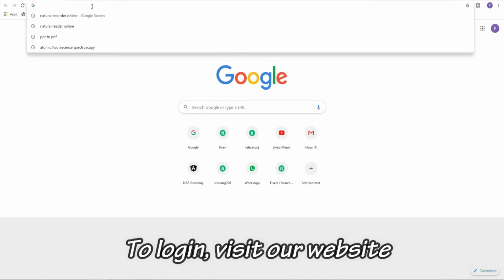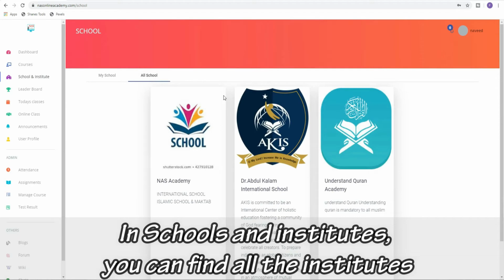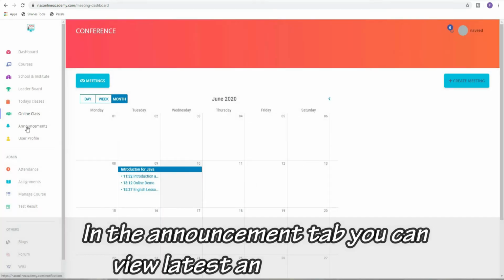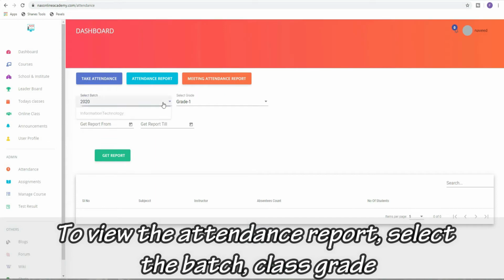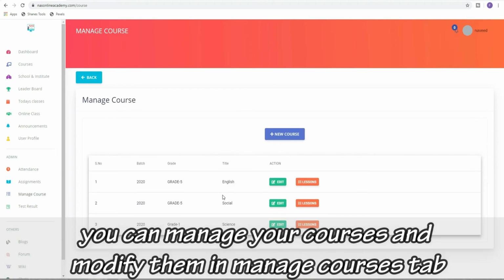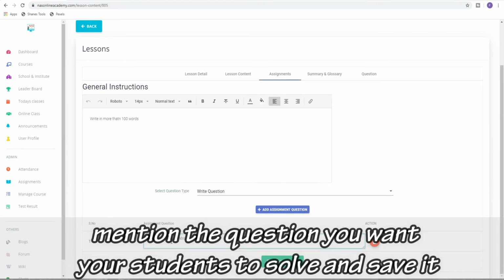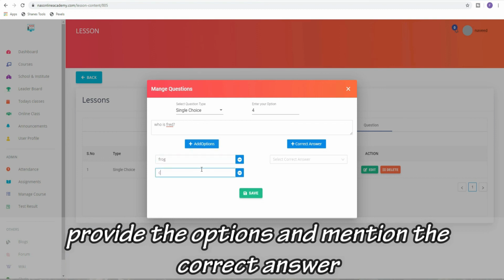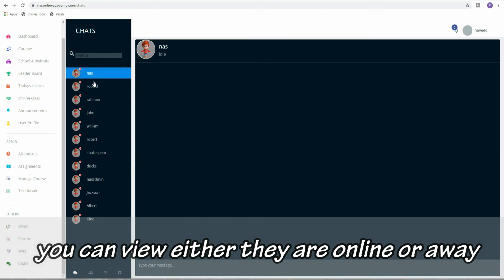NAS Classes Teachers Tutorial